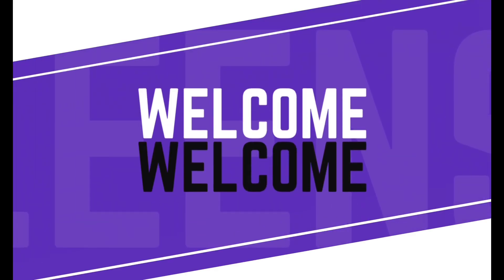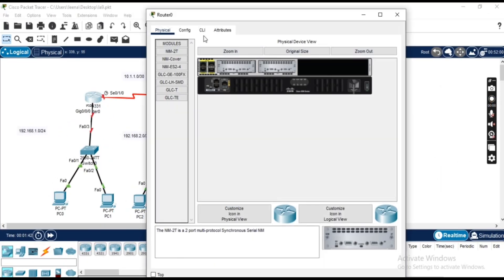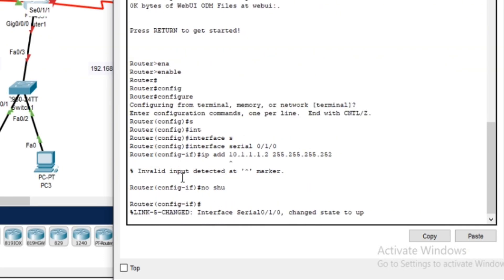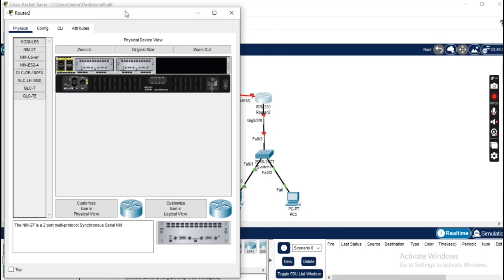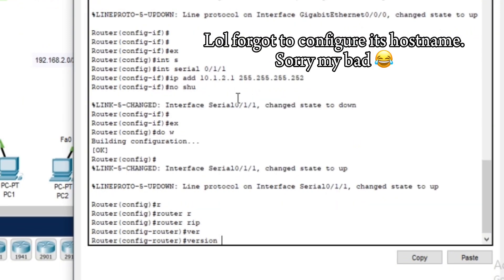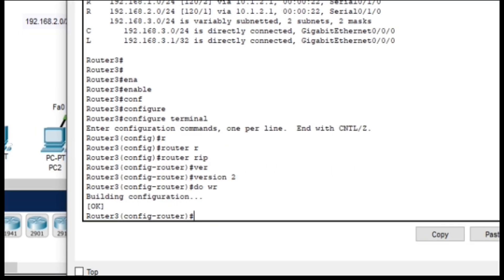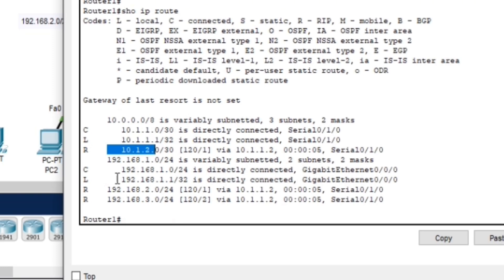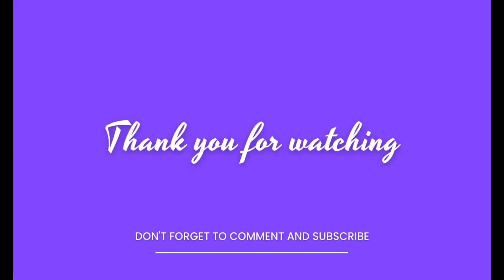Get Started with RIP: Easy Configuration in Cisco PacketTracer!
Learn how to configure RIP routing protocols (RIP v1 & RIP v2) step-by-step in Cisco Packet Tracer with this beginner-friendly tutorial! This video is perfect for networking enthusiasts and students working towards their CCNA certification. Follow along as we set up routers, assign IP addresses, configure RIP, and verify connectivity between networks.

We’ll walk you through:
✅ Setting up router hostnames and IP addresses
✅ RIP version 1 configuration for network communication
✅ Upgrading to RIP version 2 for classless routing and subnetting
✅ Troubleshooting and verifying routes using show ip route

Whether you’re building labs or preparing for CCNA exams, this tutorial will simplify RIP configurations and enhance your networking skills.

( Need help with Cisco Packet Tracer projects? I offer simple and effective configuration services for individuals and students).

i do Cybersecurity and networks assignments

Dm on Instagram: @leenaalberawiii